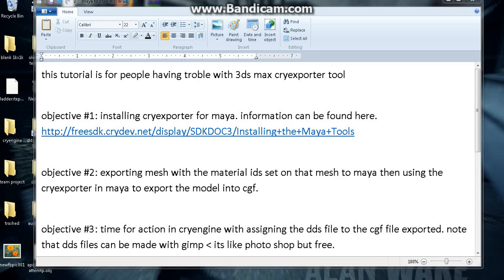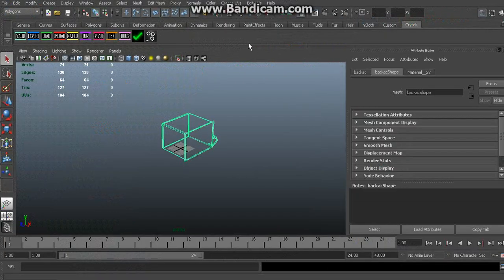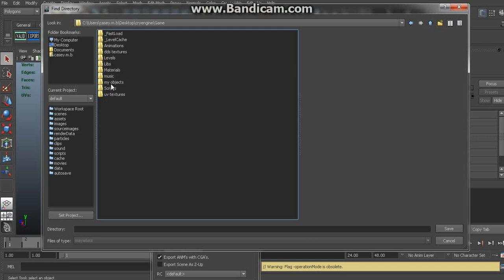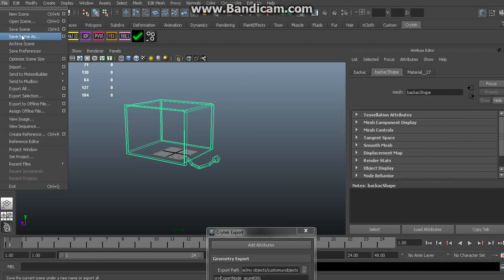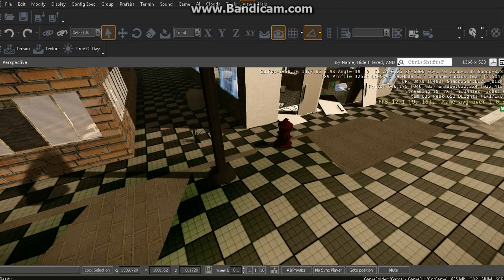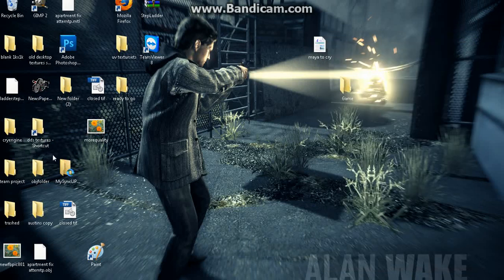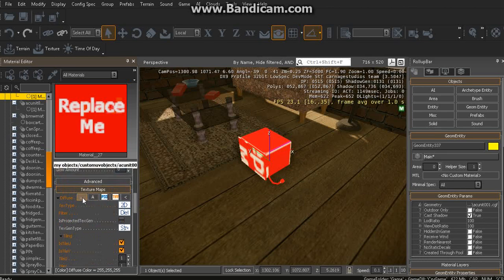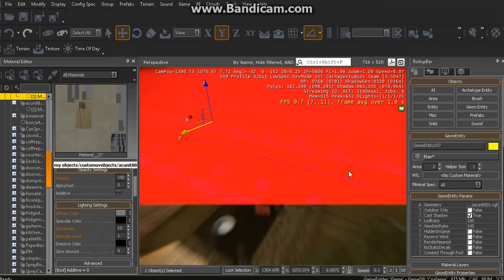max to maya to cryengine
in this tutorial we will export from max as a obj and throw it into maya and from there will export it to cryengine if you like this video please hit up our facebook and like the page there you can find alot of art work that we have done and also i did skip one thing, before making the material group with yellow crytabe go to the material editor and select the material of the obj and scroll down there and click defualt for phisics